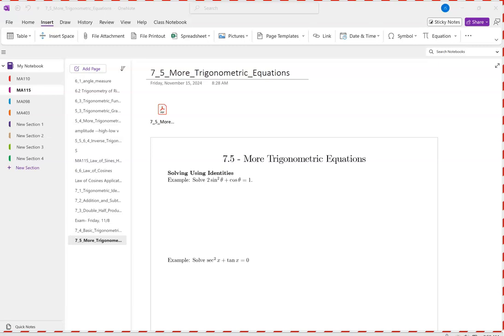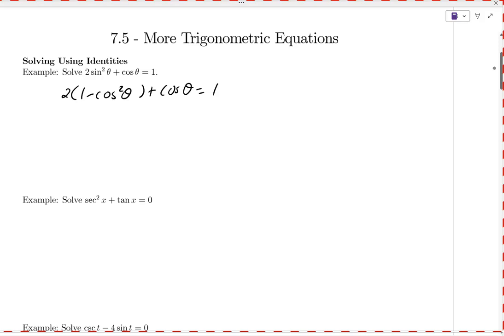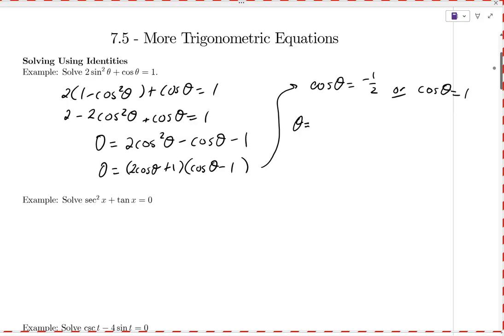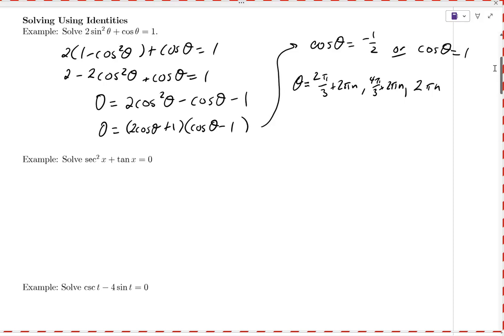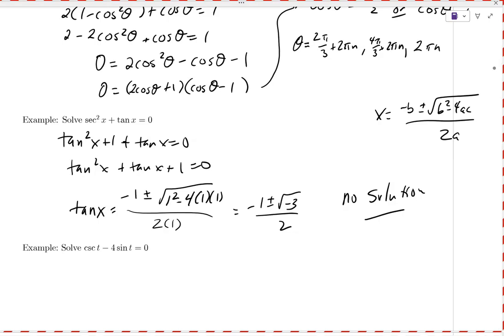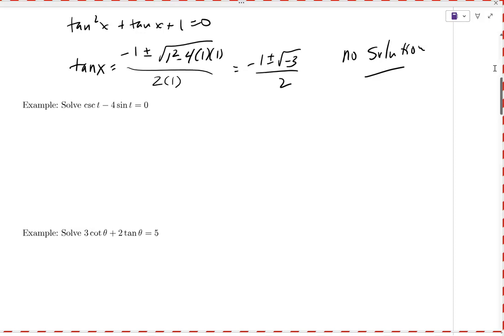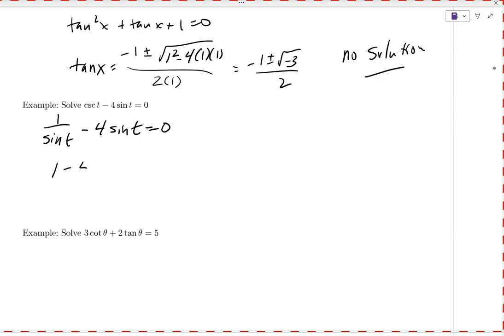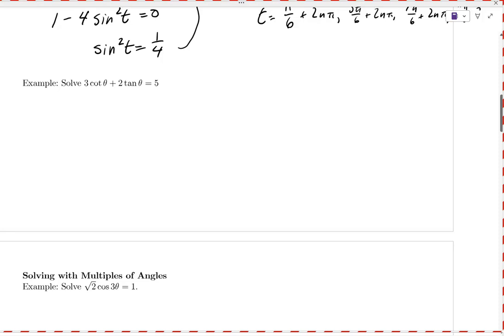MA115 11 15 24